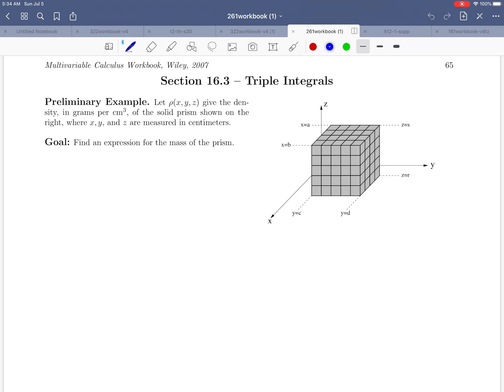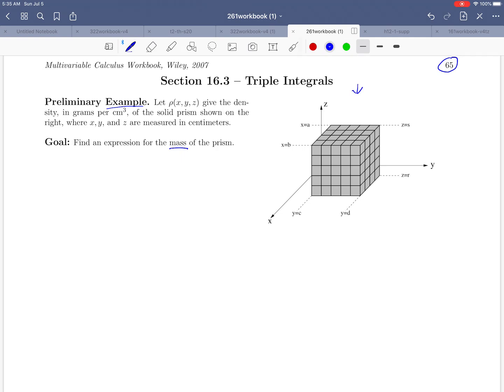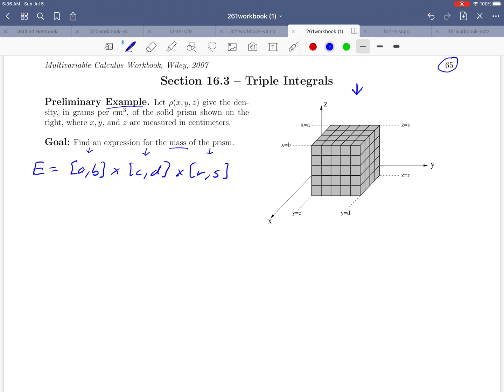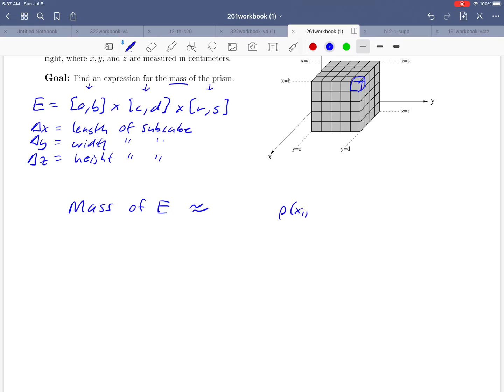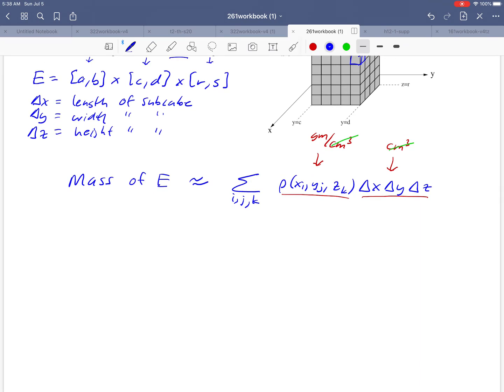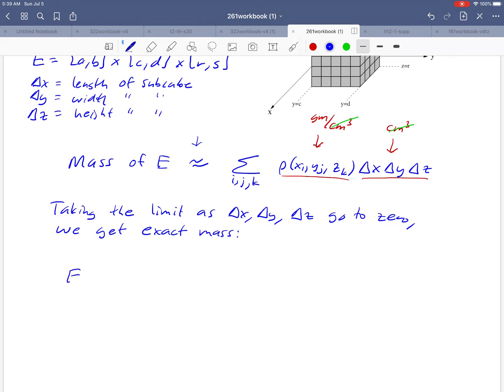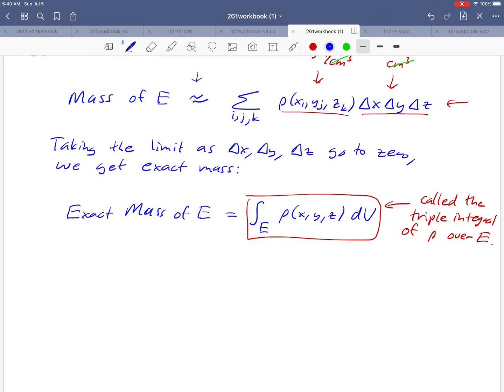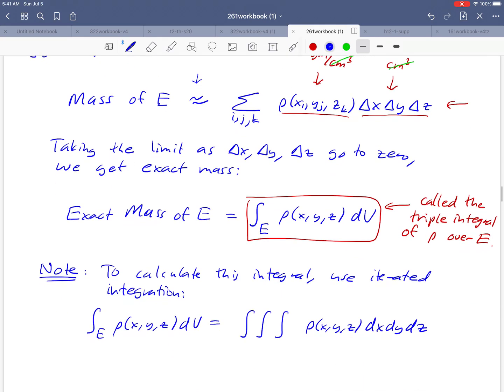Math 261 Section 16.3 Preliminary Example